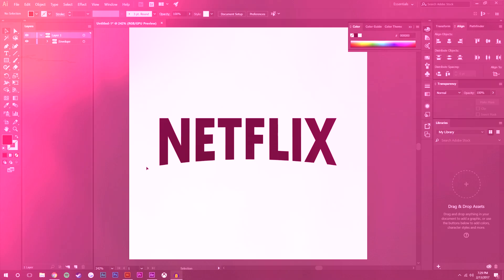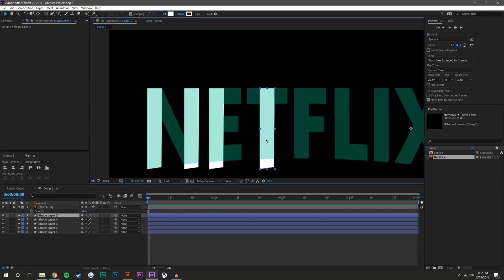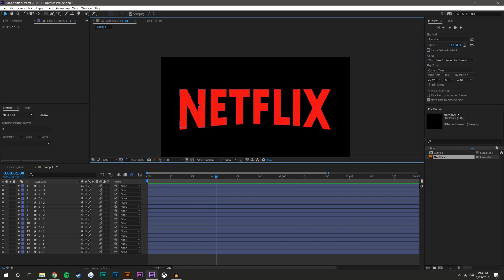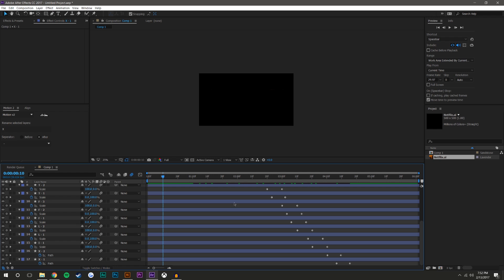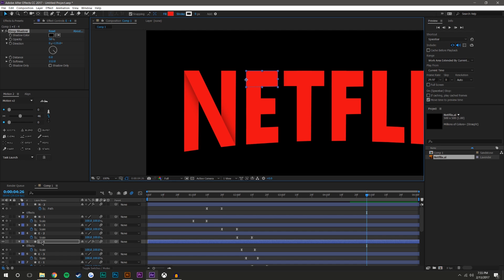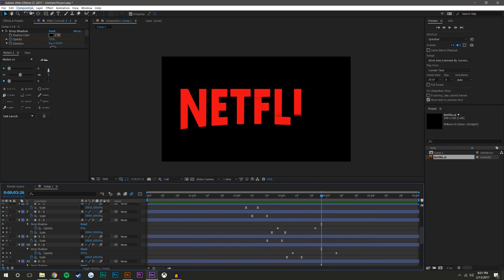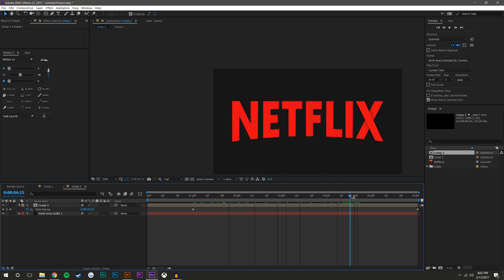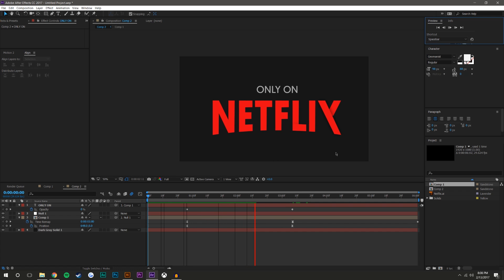Netflix Logo Animation - After Effects Tutorial (No Third Party Plugin) - T031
In this After Effects motion graphic tutorial we are going to be taking a look at how to do the Netflix logo reveal seen on the Netflix trailers for Marvel TV shows. This uses drop shadow and shape morphing to complete the effect. Beware, this is a long tutorial.

Workstation:
32Gb DDR3 @ 2400GHz
500GB Samsung Solid State HHD
2TB Standard Drive

Editor's Note:
The netflix logo animation is one of the best illustrations of what an animated logo can be in 2017. Using the power of Netflix, the netflix logo animation tutorial can be used to create iterative processes that utilize other motion graphics (including other ae tutorial videos). After Effects CC 2017 is a powerful graphics editing tool and in this video we used it to recreate the netflix logo 2017. Utilizing the power of illustrator, we made the nextflix log illustrator template and imported it into after effects cc 2017. From there the logo animation was done. This is the resulting ae tutorial. Enjoy!